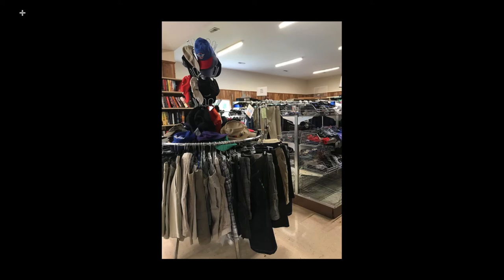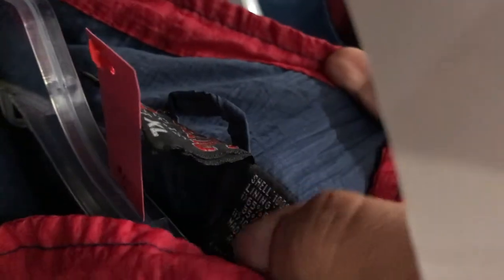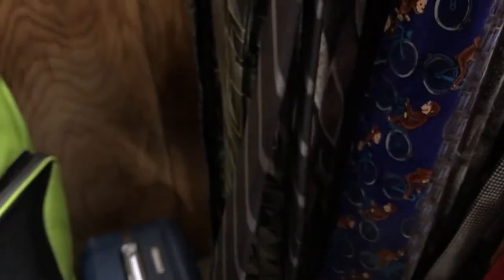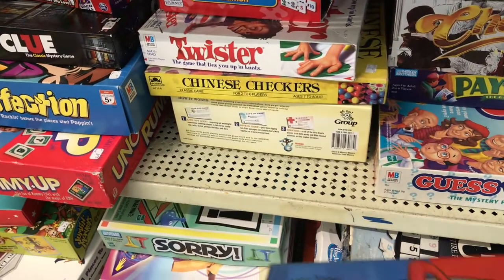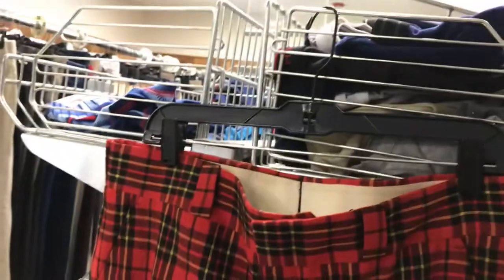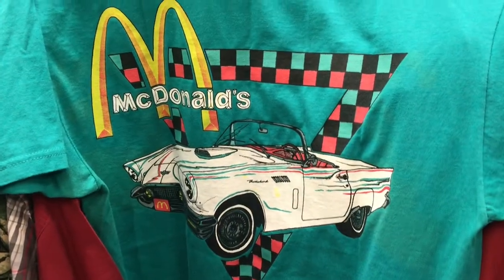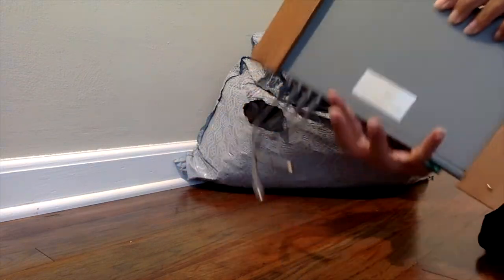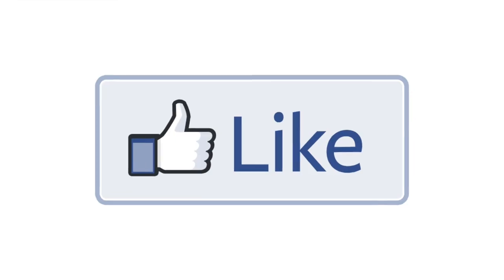I Spent $113 At One Thrift Store - Thrift Store Haul To Resell On Ebay 2020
Hi guys come along and thrift with me. I spent $113 at one thrift store to sell on ebay for profit. See what items and brands name clothing to flip on ebay I found and the individual price I source them for.